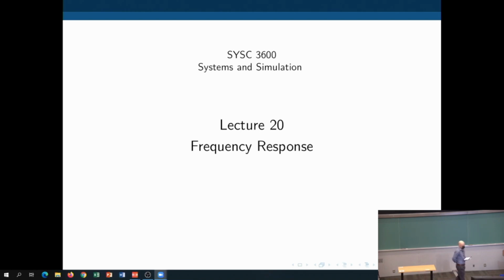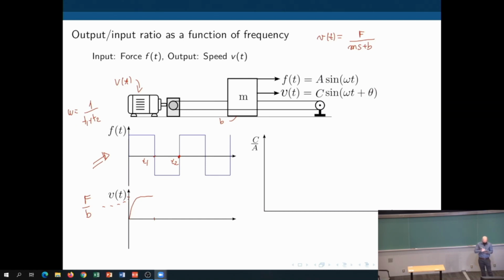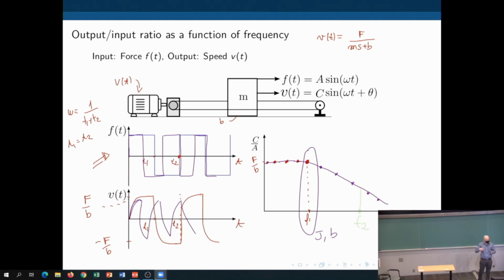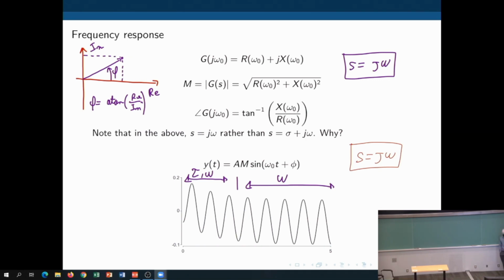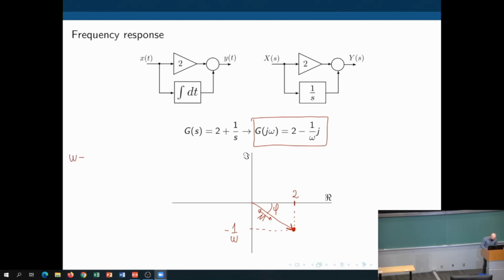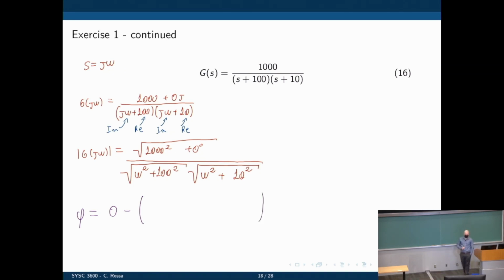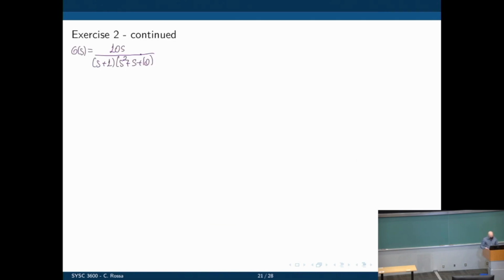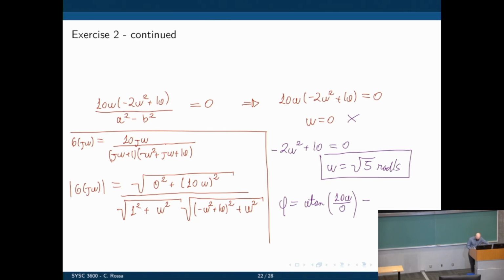Systems and Simulation, Lecture 20: Frequency response